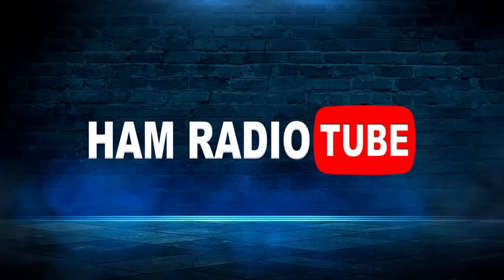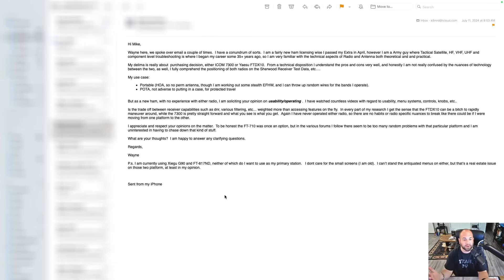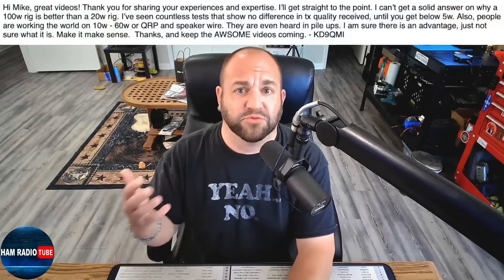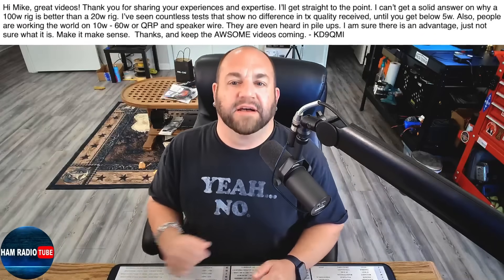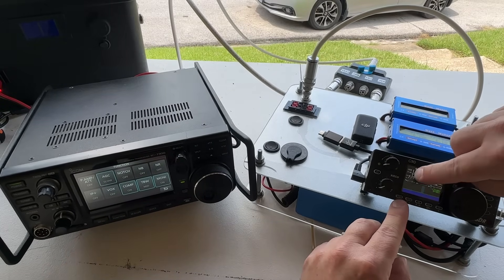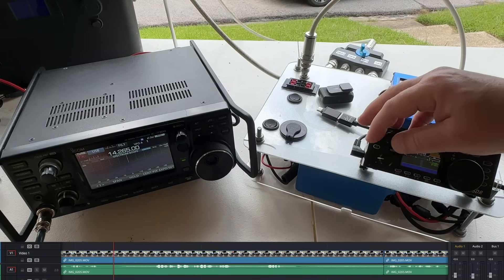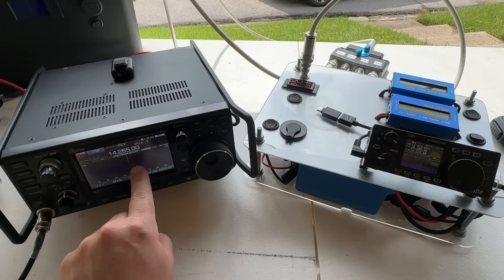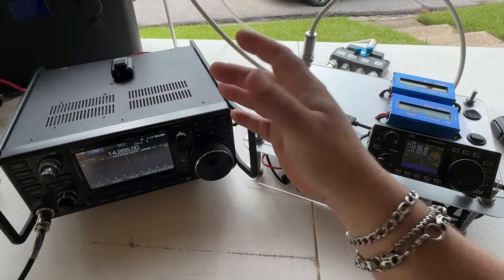Is There A Difference Between 100 Watt & 20 Watt Radios?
Could A 20 Watt Radio Be Just As Good As A 100 Watt Radio?
What Should You Buy?  Yaesu FTDX-10 Or Icom IC-7300